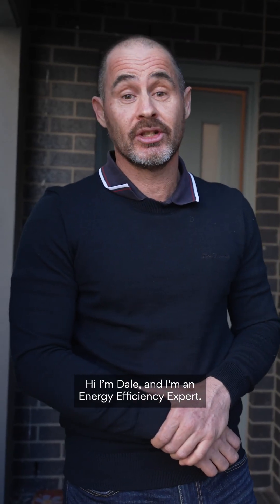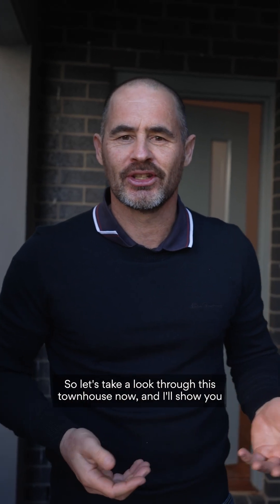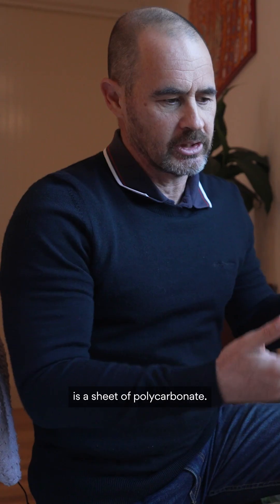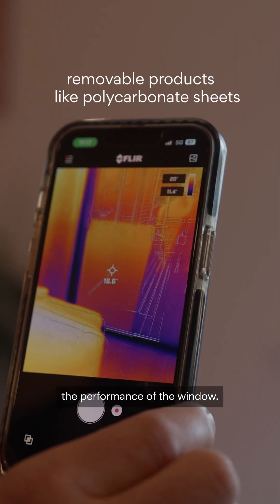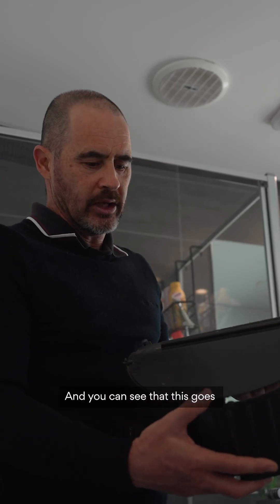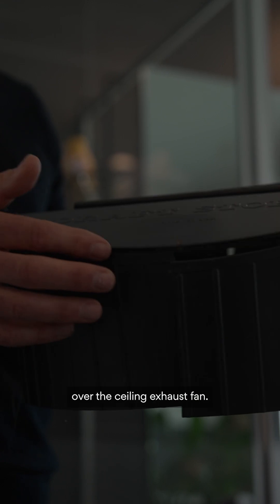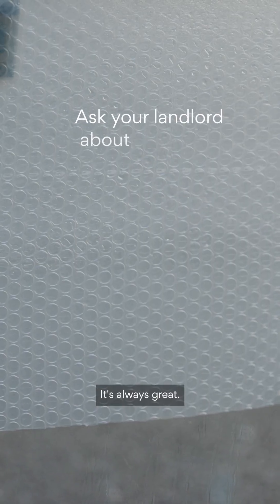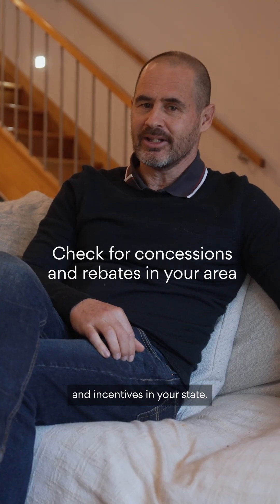How to do an energy audit (renter-friendly)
Energy Expert, Dale, shares how you can do an energy audit at home.